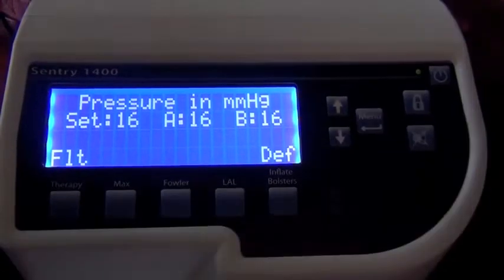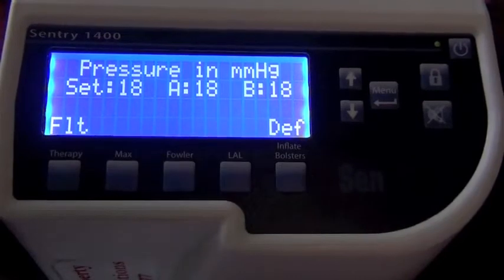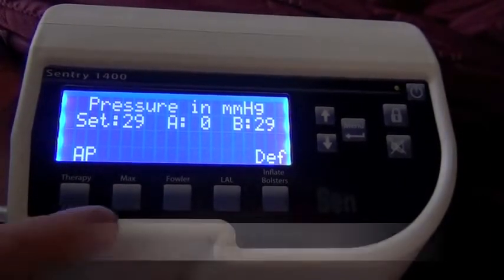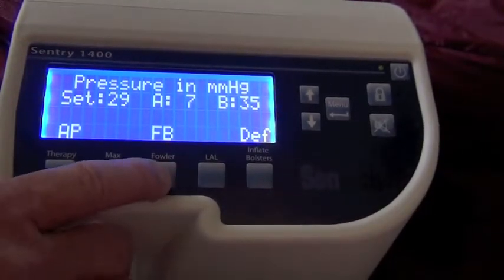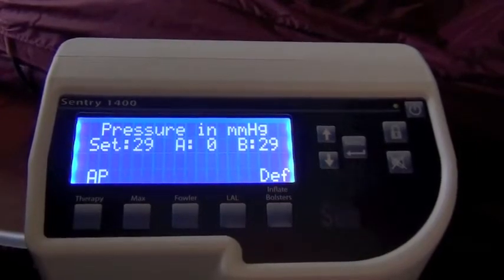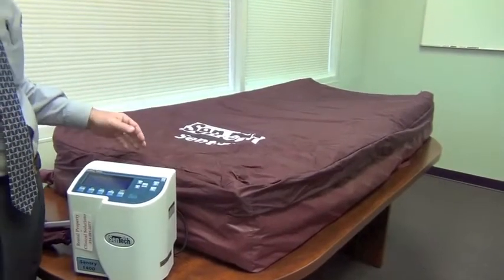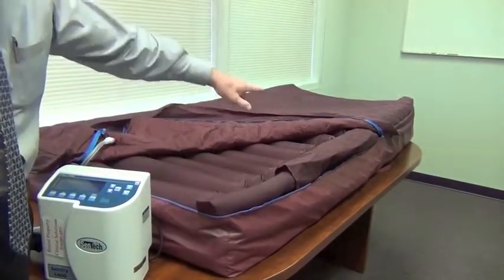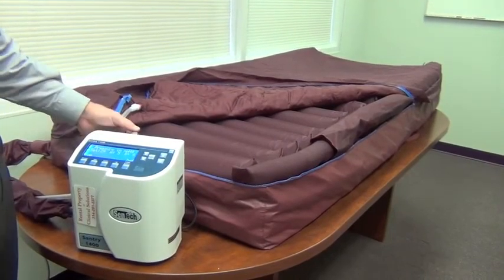ST1400 Instructional Video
Instructional video for the Sentry 1400 (ST-1400) by Tridien presented by Clinical Solutions